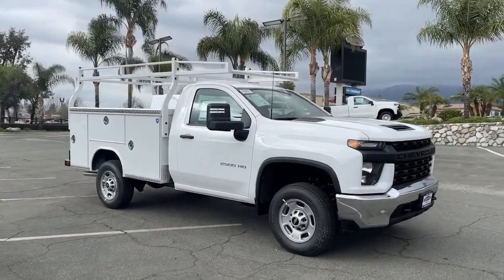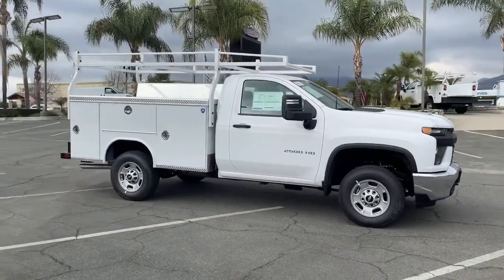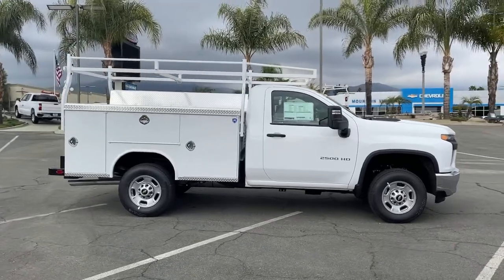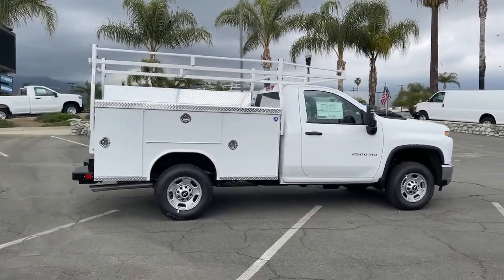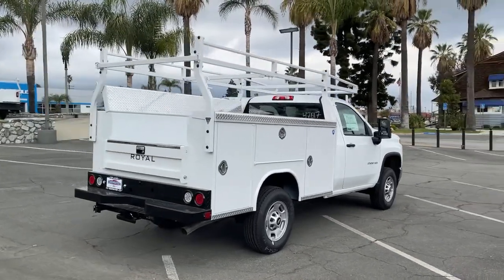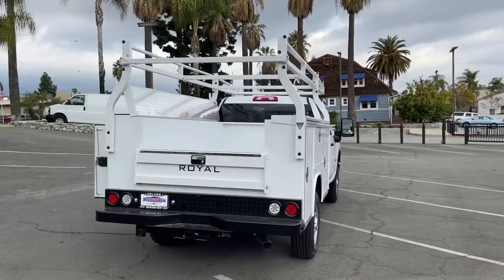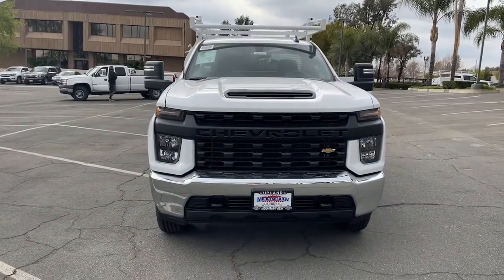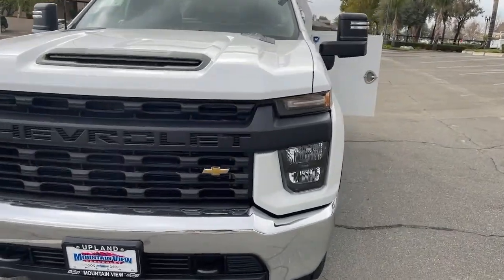2021 Chevrolet Silverado_2500HD Ontario, Los Angeles, Fontana, Glendora, Chino, CA 38173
Summit White New 2021 Chevrolet Silverado_2500HD
2021 Chevrolet Silverado_2500HD Work Truck - Stock#: 38173 - VIN#: 1GB0WLE79MF188644

$2750 off MSRP! KBB Fair Market Range Low: $45002Summit White 2021 Chevrolet Silverado 2500HD Work Truck RWD 6-Speed Automatic 6.6L V8 6-Speed Automatic Black Cloth.Recent Arrival!Awards:* ALG Residual Value Price does not include tax title license or document fees. Price includes: $1250 - Chevrolet Consumer Cash Program. Exp. 03/31/2021 $1500 - Chevrolet Select Market Lease Cash Private Offer. Exp. 03/31/2021
GLASS DEEP-TINTED,MIRRORS OUTSIDE POWER-ADJUSTABLE VERTICAL TRAILERING with heated upper glass lower convex mirrors integrated turn signals manual folding/extending (extends 3.31 [84.25mm]),ENGINE 6.6L V8 with Direct Injection and Variable Valve Timing gasoline (401 hp [299 kW] @ 5200 rpm 464 lb-ft of torque [629 N-m] @ 4000 rpm) (STD),ONSTAR AND CHEVROLET CONNECTED SERVICES CAPABLE,SUMMIT WHITE,DEFOGGER REAR-WINDOW ELECTRIC,BUMPER FRONT CHROME,TIRE SPARE LT245/75R17E ALL-SEASON BLACKWALL (STD),TRAILER BRAKE CONTROLLER INTEGRATED,REAR AXLE 3.73 RATIO,LICENSE PLATE KIT FRONT,BACK-UP ALARM CALIBRATION This calibration will allow installation of an aftermarket back-up alarm by disabling rear perimeter lighting,WORK TRUCK PREFERRED EQUIPMENT GROUP includes standard equipment,TRANSMISSION 6-SPEED AUTOMATIC HEAVY-DUTY (STD),PICKUP BED DELETE includes capped fuel fill (SFW) Back-up alarm calibration (9J4) rear bumper delete (9L3) spare tire delete and spare tire carrier delete.,WINDOW POWER FRONT PASSENGER EXPRESS DOWN,REAR CAMERA KIT Kit includes camera fixed position bracket & 19 ft cable with attachment clips. Rear camera radio calibration provided from the factory. See Upfitter Integration Bulletin for installation instructions LTE WI-FI HOTSPOT CAPABLE,GVWR 9 900 LBS. (4490 KG) (STD),WINDOW POWER FRONT DRIVERS EXPRESS UP/DOWN,REMOTE KEYLESS ENTRY with 2 transmitters,BUMPER REAR DELETE,WT CONVENIENCE PACKAGE includes (AQQ) Remote Keyless Entry (QT5) EZ Lift power lock and release tailgate (AKO) tinted windows (C49) rear-window defogger (K34) cruise control (DBG) power trailer mirrors with heated upper glass and manual extending/folding (AXG) power windows express up/down driver (AED) power windows express down passenger and (AU3) power door locks,SEATS FRONT 40/20/40 SPLIT-BENCH with upper covered armrest storage (STD),JET BLACK CLOTH SEAT TRIM,AUDIO SYSTEM CHEVROLET INFOTAINMENT 3 SYSTEM 7 diagonal color touchscreen AM/FM stereo. Additional features for compatible phones include: Bluetooth audio streaming for 2 active devices voice command pass-through to phone wired Apple CarPlay and Android Auto capable. (STD),SIRIUSXM RADIO enjoy an All Access trial subscription with over 150 channels including commercial-free music plus sports news and entertainment. Plus listening on the SiriusXM app online and at home on compatible connected devices is included so youll hear the best SiriusXM has to offer anywhere life takes you. Welcome to the world of SiriusXM.,TIRES LT245/75R17E ALL-SEASON BLACKWALL (STD),DOOR LOCKS POWER,CRUISE CONTROL ELECTRONIC with set and resume speed steering wheel-mounted,WHEELS 17 (43.2 CM) PAINTED STEEL SILVER (STD),Locking/Limited Slip Differential,Rear Wheel Drive,Tow Hooks,Power Steering,ABS,4-Wheel Disc Brakes,Steel Wheels,Tires - Front All-Season,Tires - Rear All-Season,Daytime Running Lights,AM/FM Stereo,MP3 Player,Bluetooth Connection,Auxiliary Audio Input,Smart Device Integration,Bluetooth Connection,Split Bench Seat,Floor Mats,Adjustable Steering Wheel,MP3 Player,Auxiliary Audio Input,Power Outlet,A/C,Traction Control,Stability Control,Daytime Running Lights,Driver Air Bag,Passenger Air Bag,Front Side Air Bag,Front Head Air Bag,Rear Head Air Bag,Passenger Air Bag Sensor,Driver Restriction Features,Tire Pressure Monitor